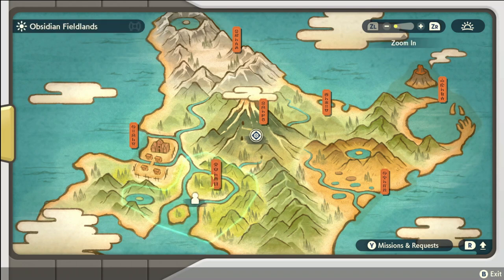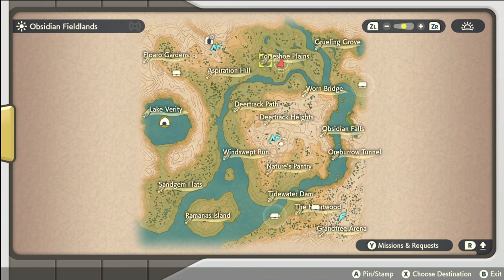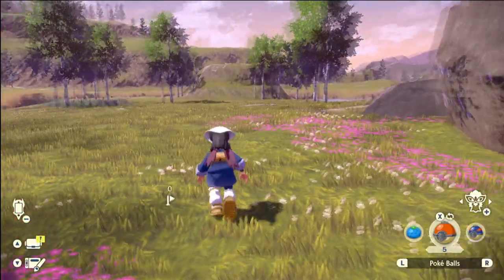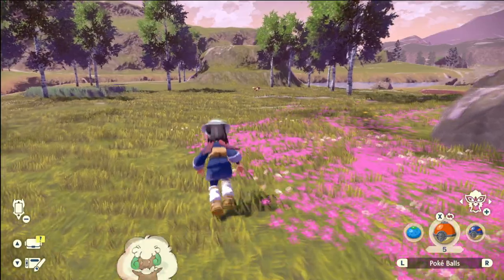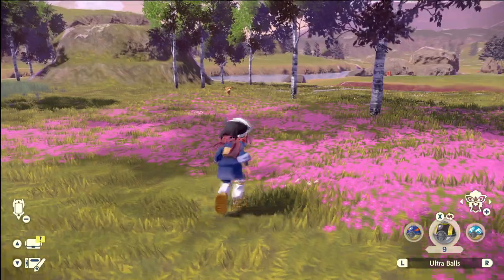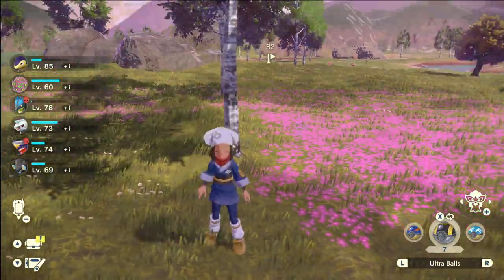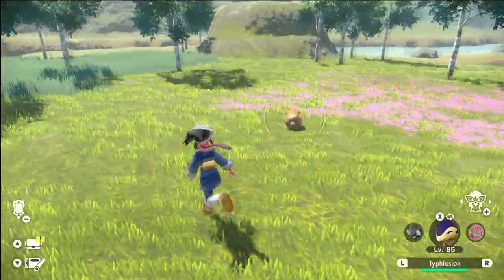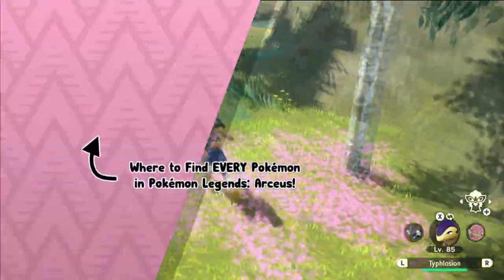How to Catch Eevee - Pokémon Legends: Arceus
This video shows where to find Eevee in Pokémon Legends: Arceus.